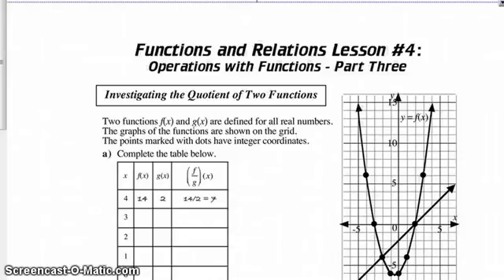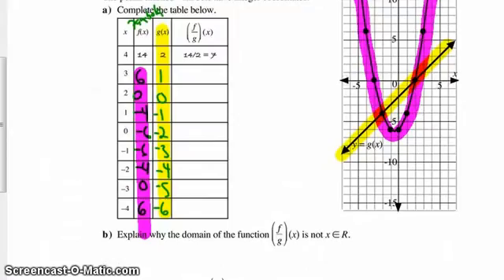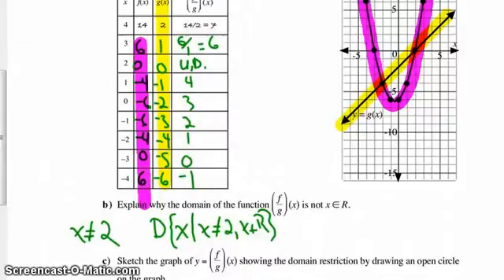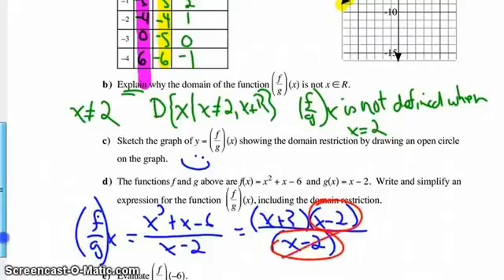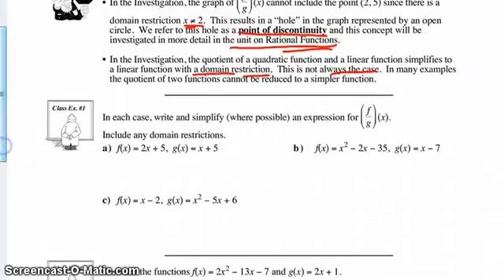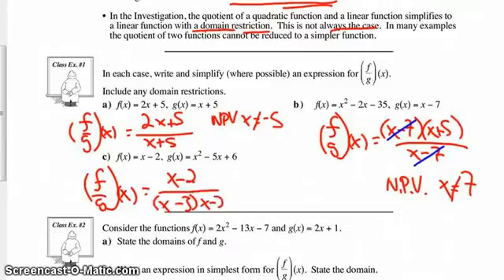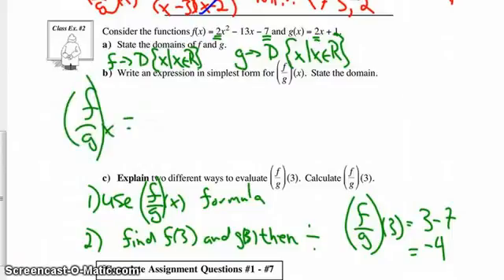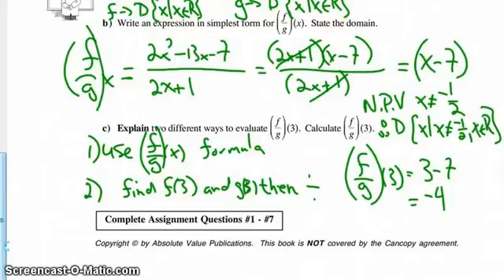30 1 Functions and Relations Lesson 4